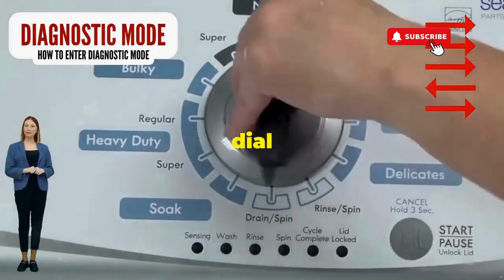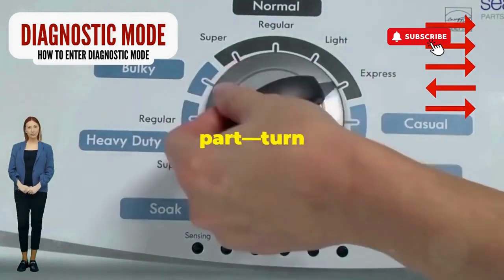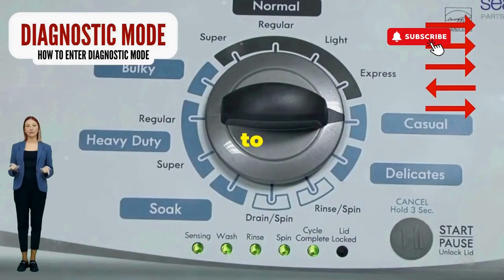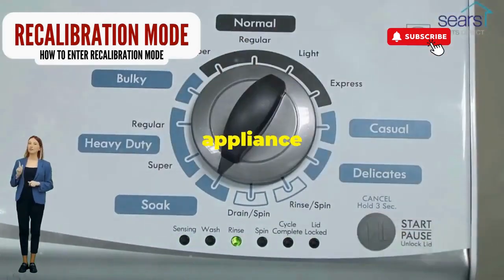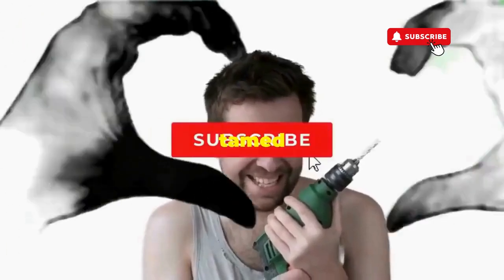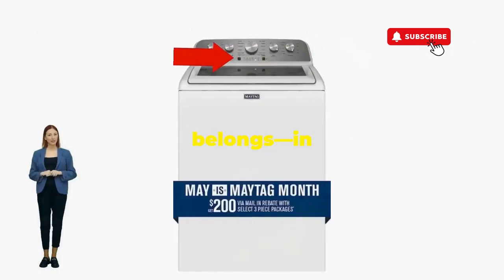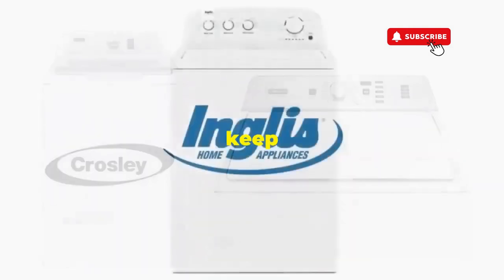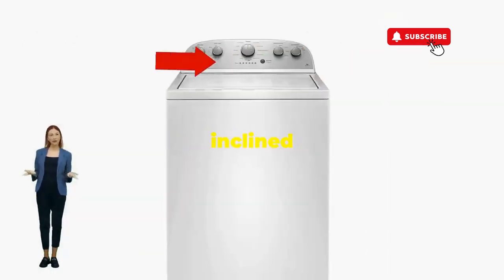Kenmore washer repair